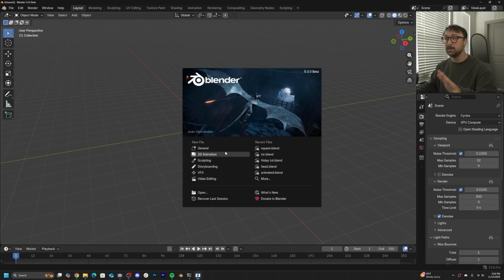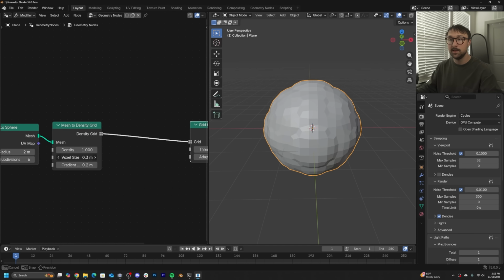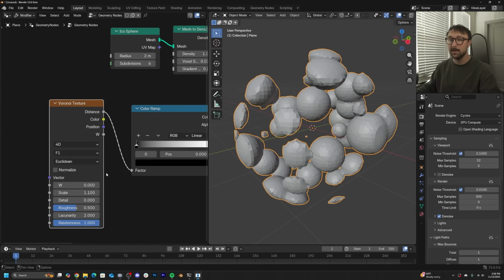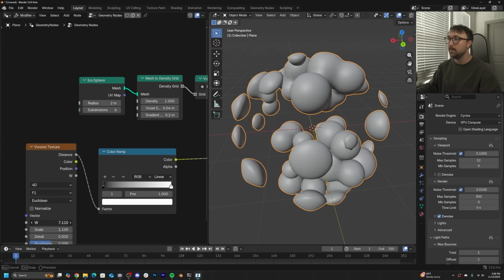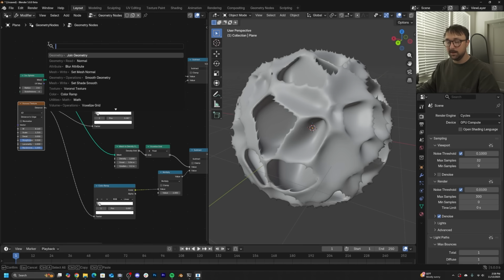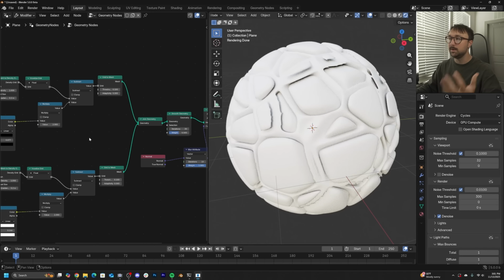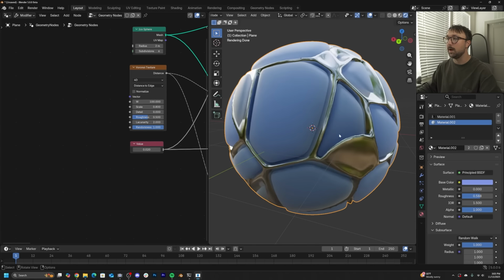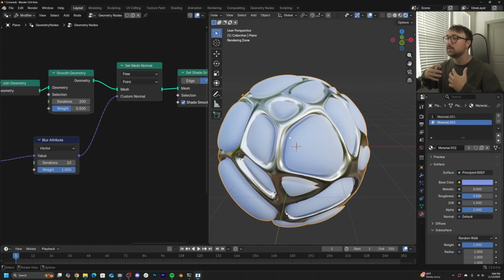This Blender 5.0 Effect Just Got Better!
The new Blender 5.0 SDF Grid volume nodes are so powerful. In this tutorial we will learn how to use textures in combination with volumes to cut through the geometry and make cool abstract shapes, animate them, and add materials to them.
50% products with code - duckysale50